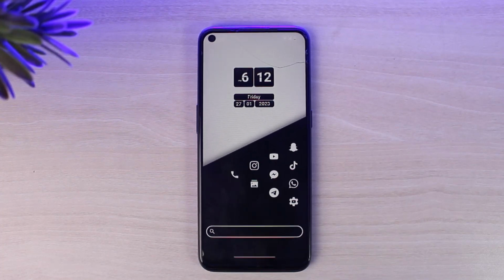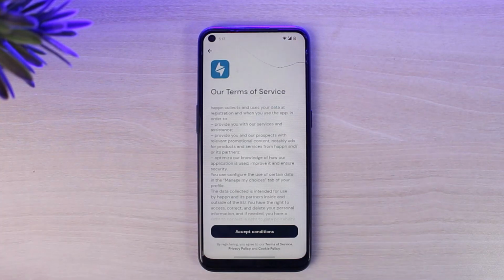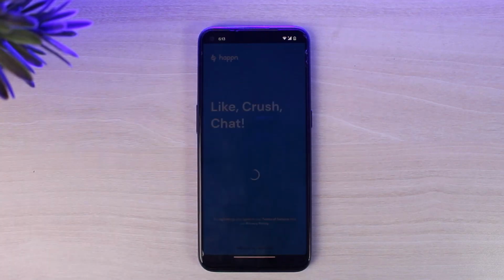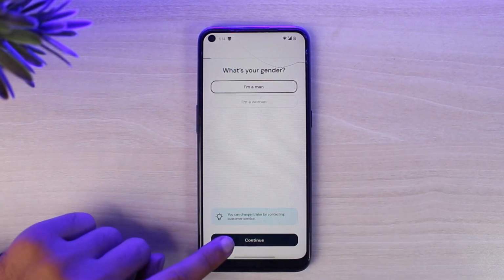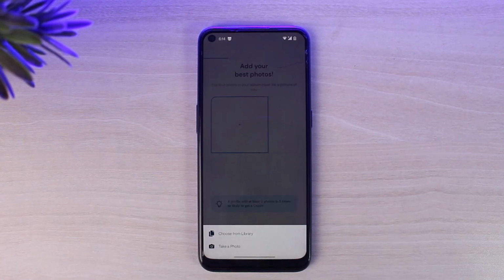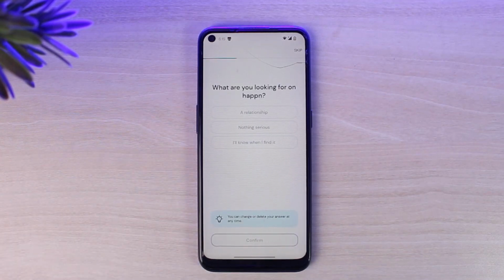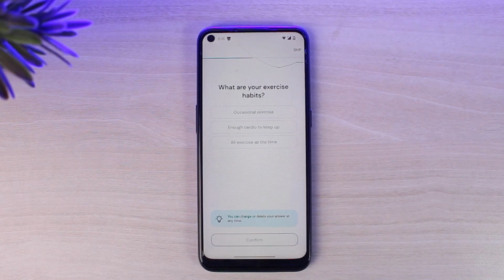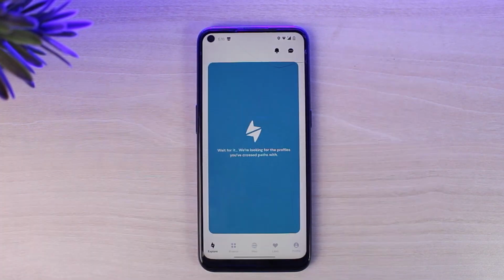How to Sign Up for happn | How to Create happn Account | 2023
In this tutorial, I will guide you on How to Sign Up for happn.